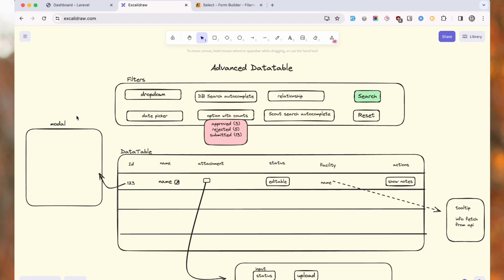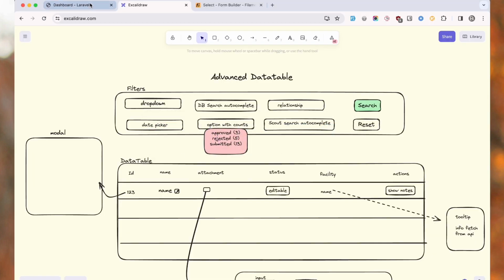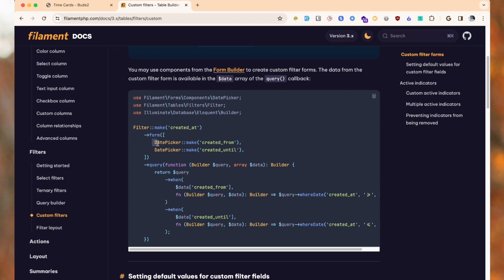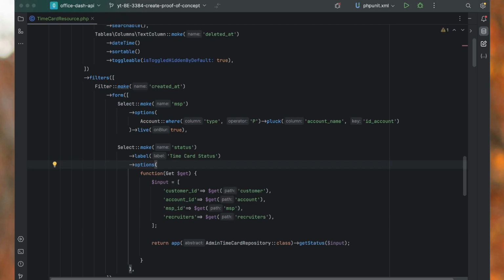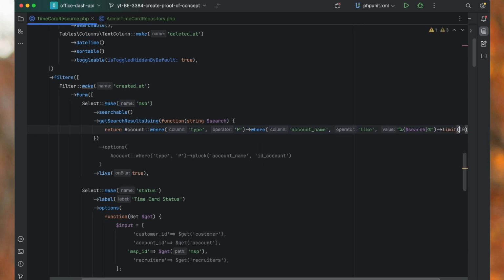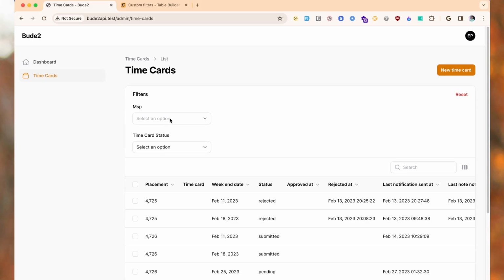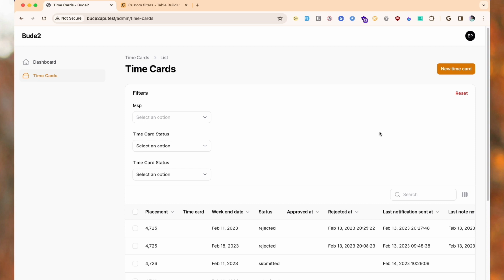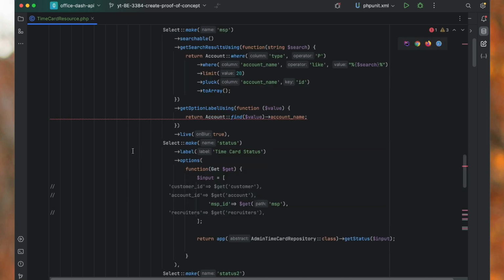Everything you need to know about table filters: FilamentPHP